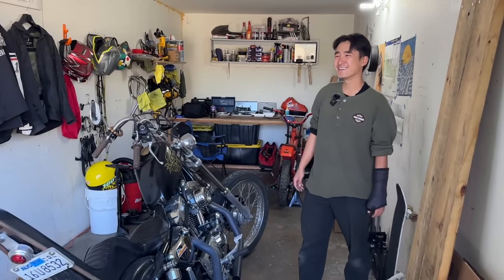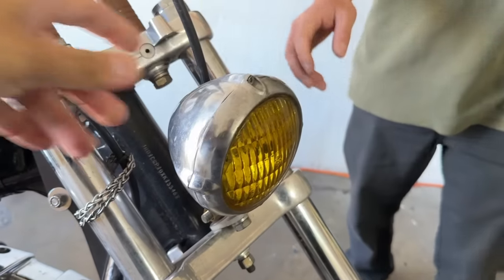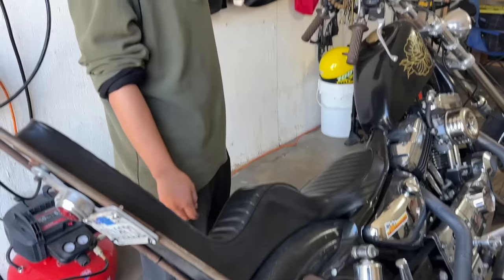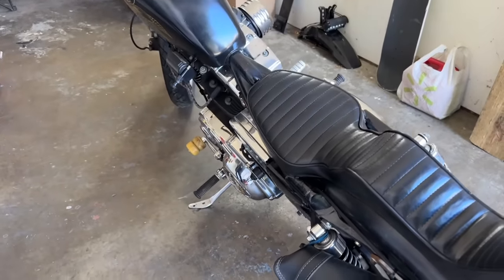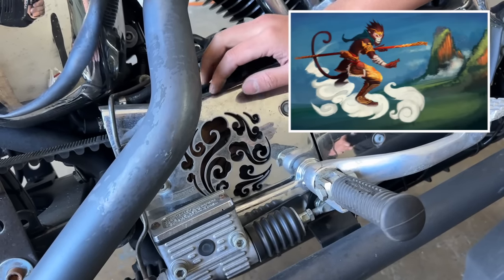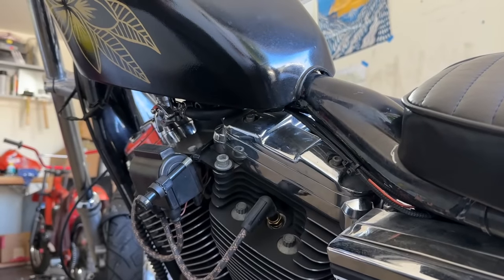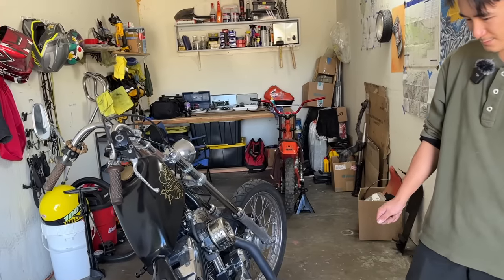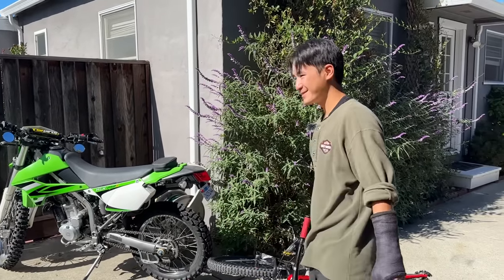John Pei's 1999 Swingarm Sportster Chop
John Pei's daily commuter, a 1999 Harley Davidson Sportster 1200.

Link to John's girlfriend's etsy store

LNSPLT BLVD
United States

 / lnspltblvd